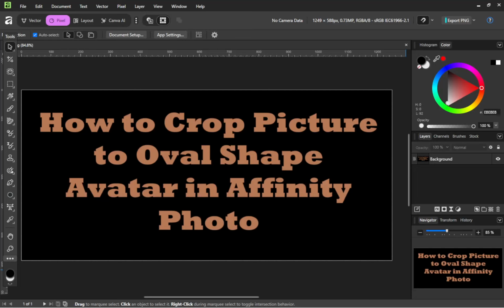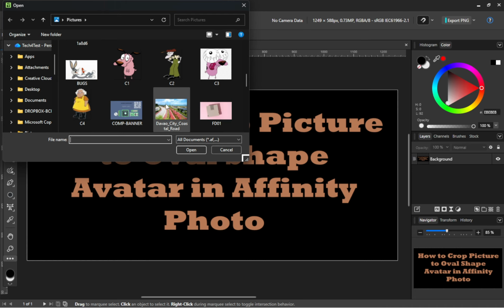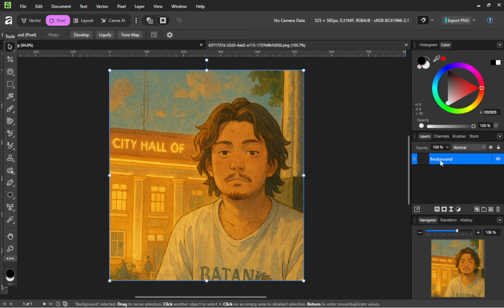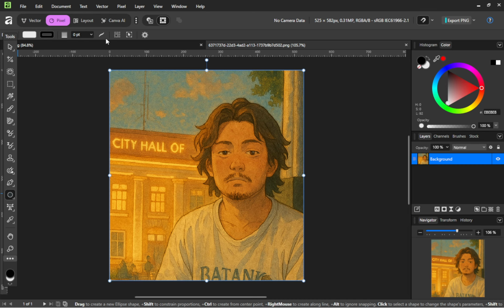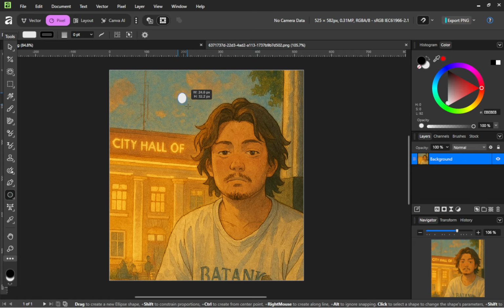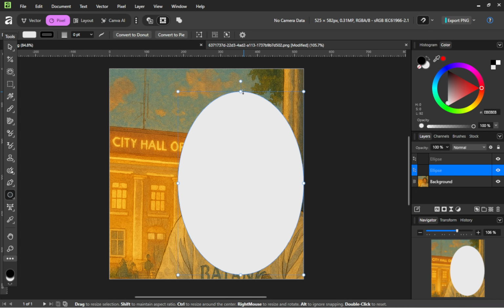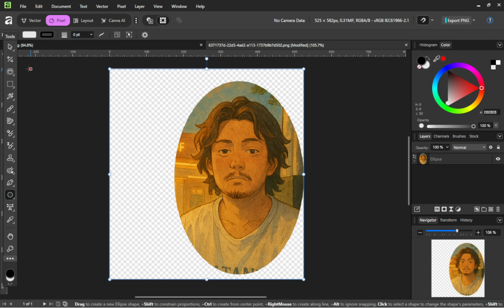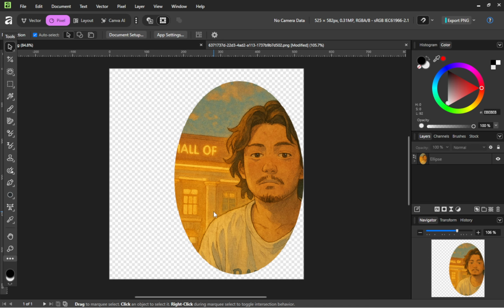How to Crop Picture to Oval Shape Avatar in Affinity Photo [2026 Full Guide]